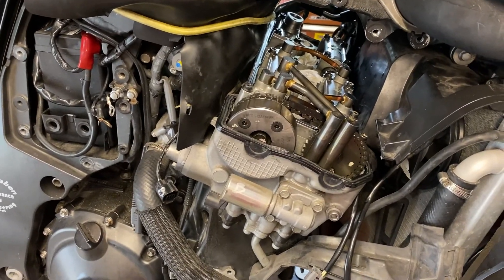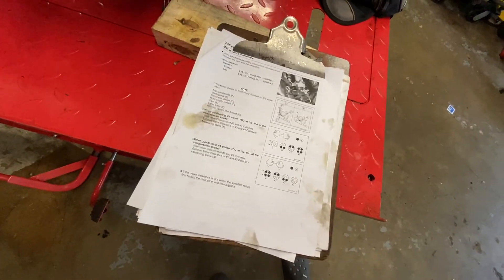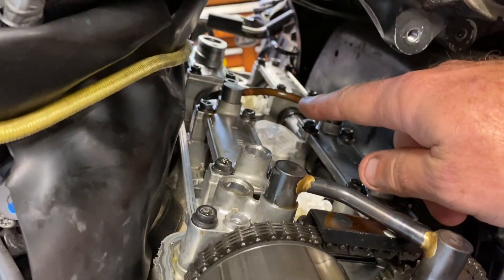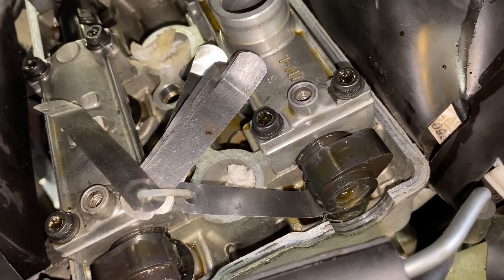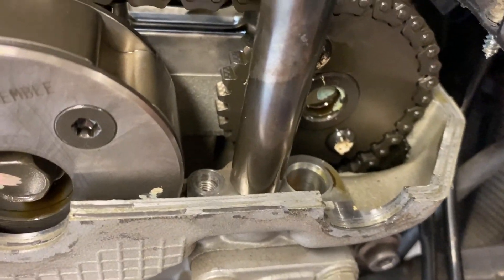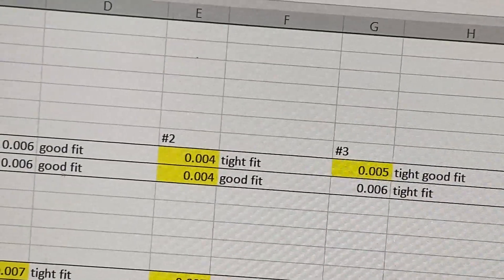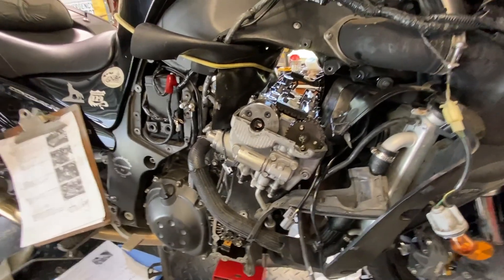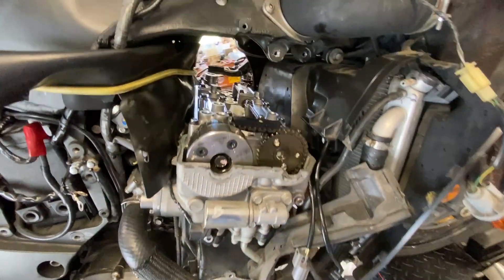Concours 14 valve clearance #3 - cam removal, shim mapping and replacement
Video #3 on the C-14 valve clearance project. Removing the cams, sequences and order of operations. Plus, shim measuring, mapping and replacement.